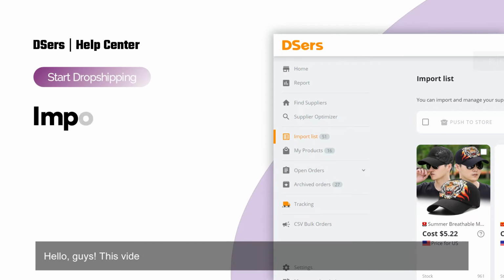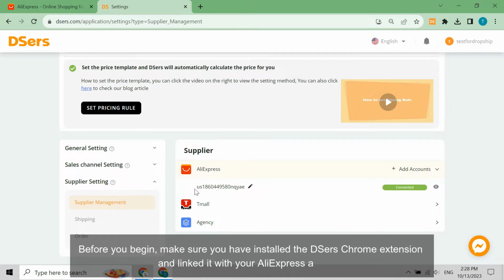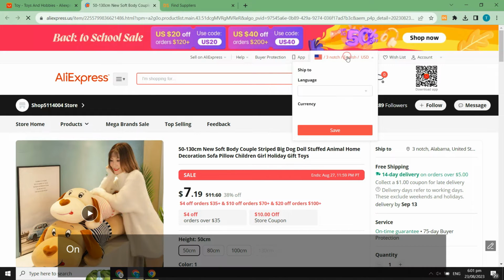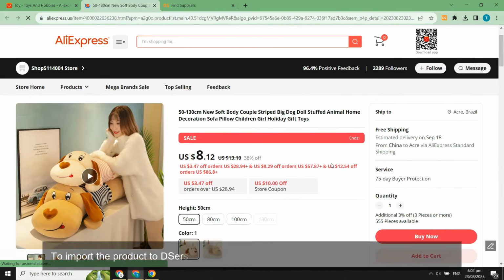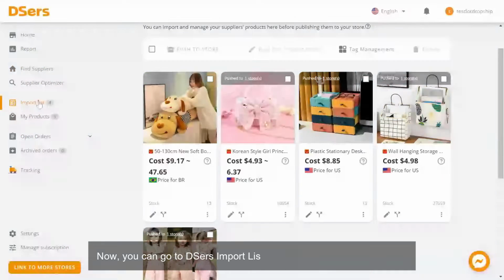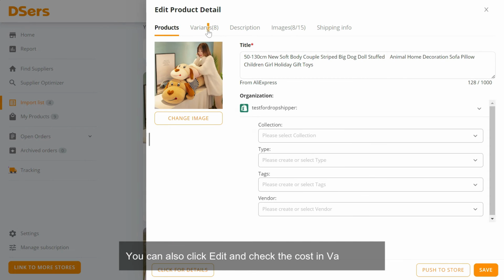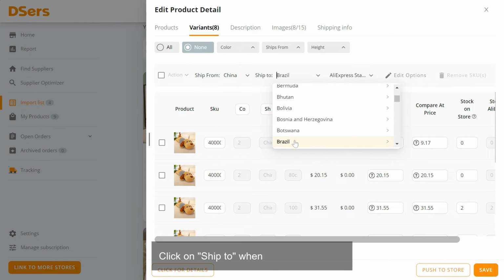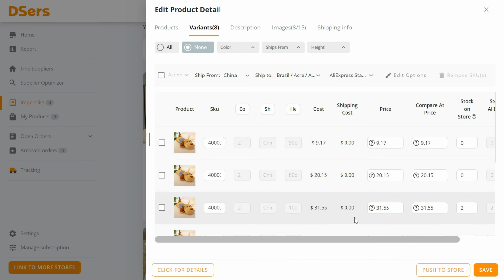Start Dropshipping - import product cost based on Ship to countries - DSers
You can learn how DSers improves to help you import the product cost based on your destination country as well as check the shipping cost to better price items.